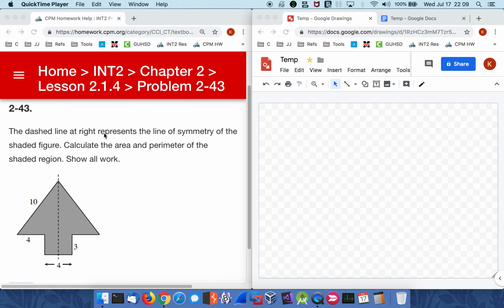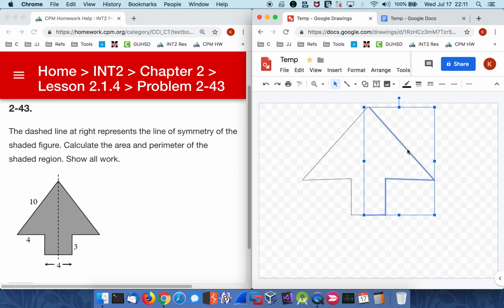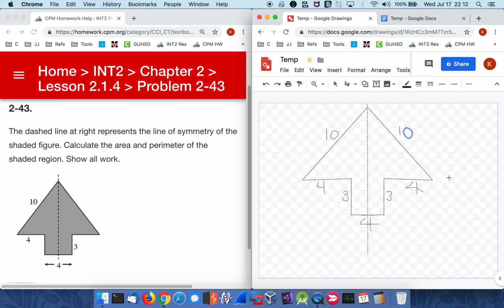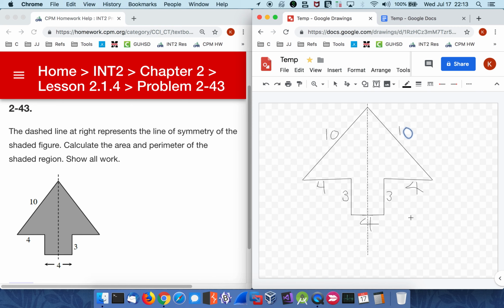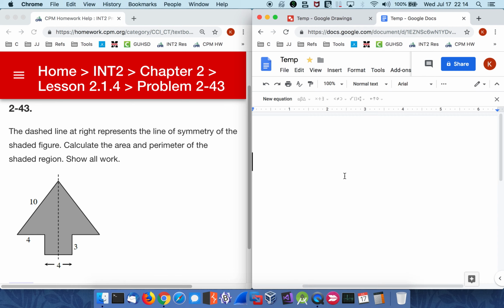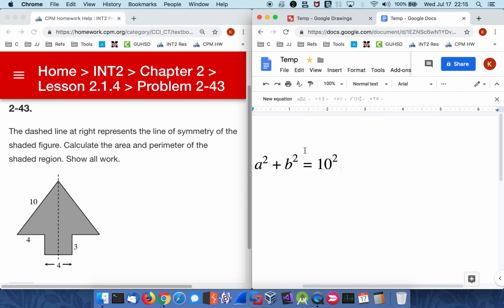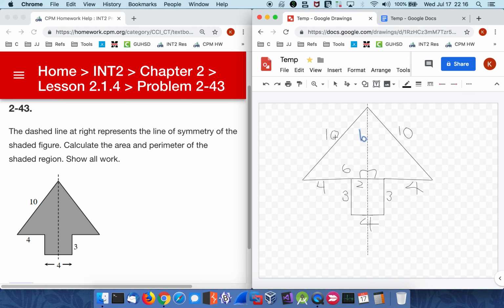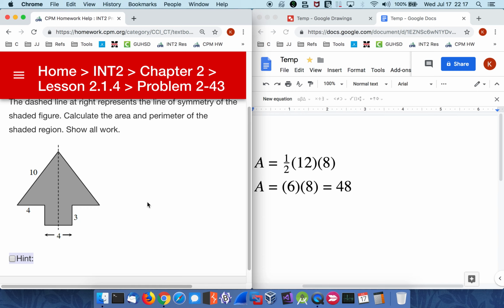Summer Math - Wednesday, July 17, 2019 - 1/3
Area/Perimeter